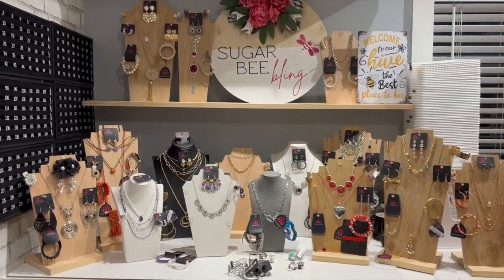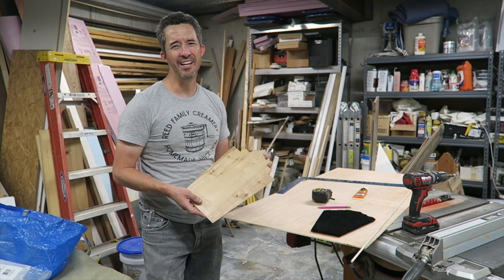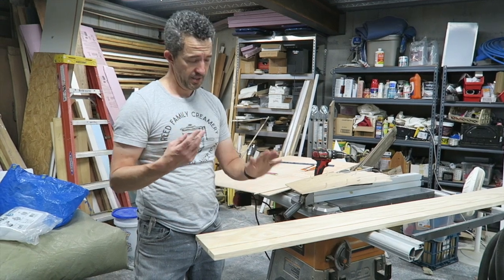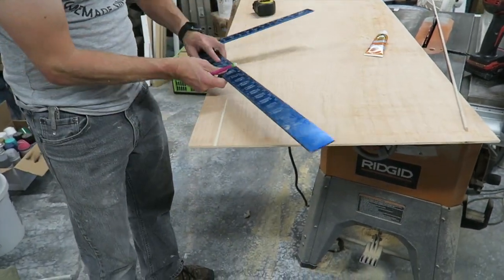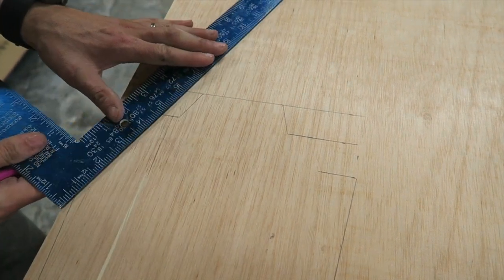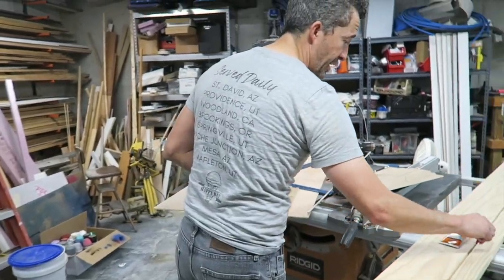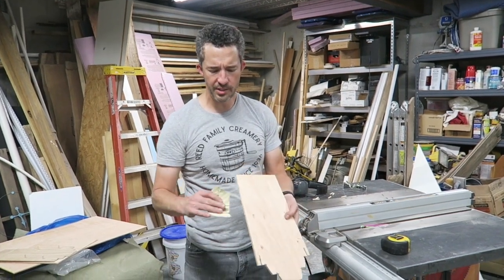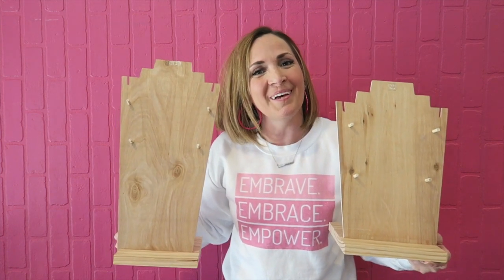Jewelry Display Bust Board DIY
How to make your own Jewelry Display Bust Boards - these are great for showcasing sets and jewelry options.  DIY step-by-step tutorial.